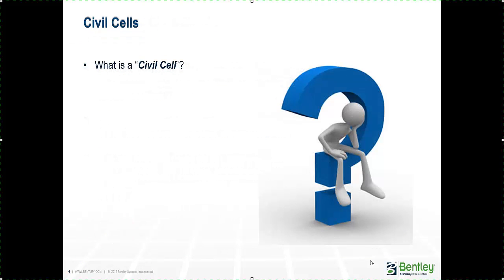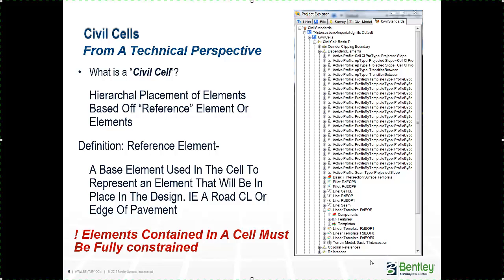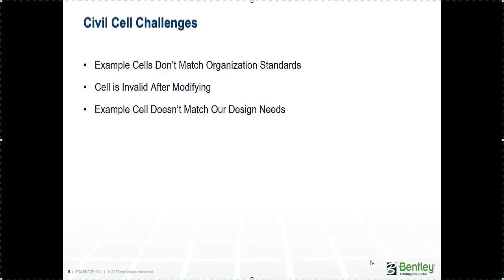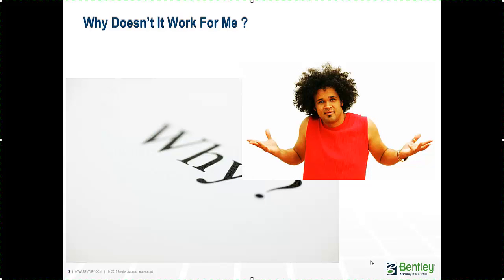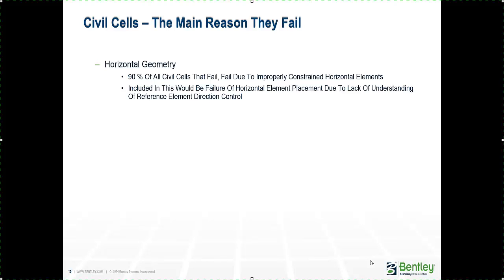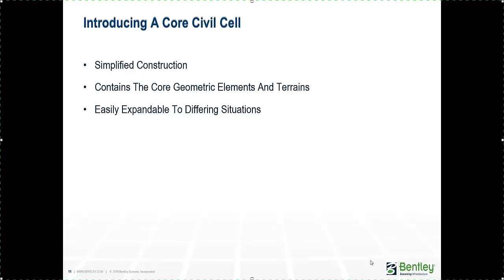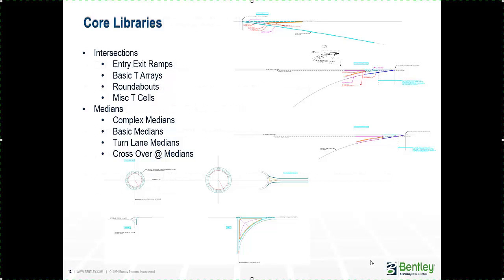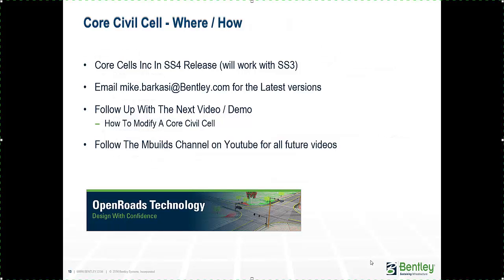Core Civil Cells 1- Overview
Presentation introducing the user to the concept of a core civile cell